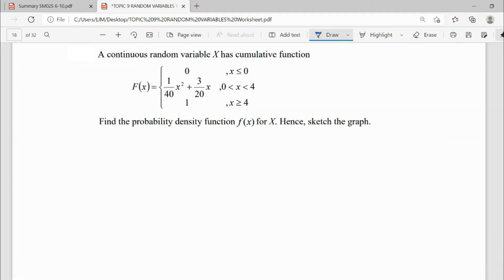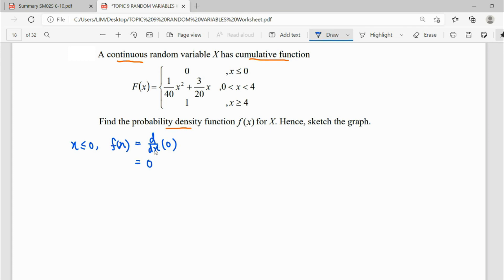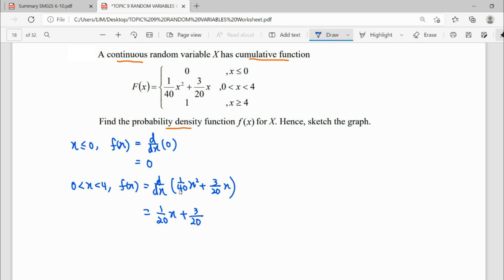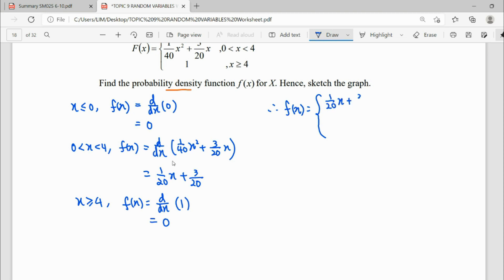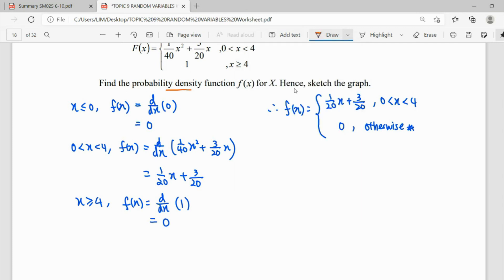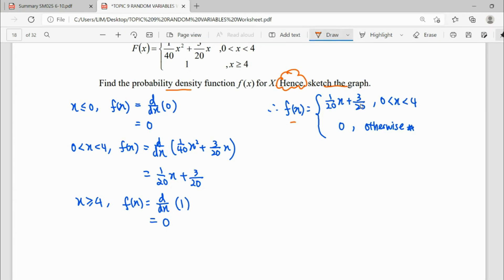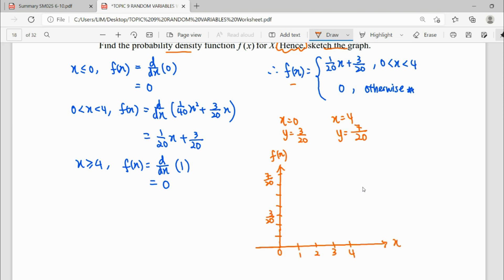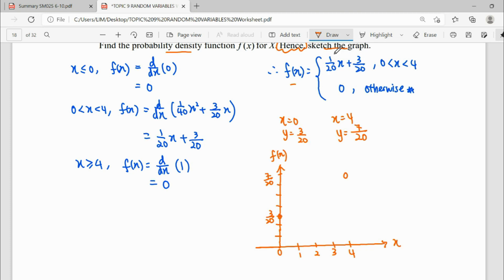T8 Q10 CRV F(X): Find f(x) & Graph Sketching SM025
A continuous random variable X has cumulative function.
Find the probability density function f(x) for X. Hence, sketch the graph.